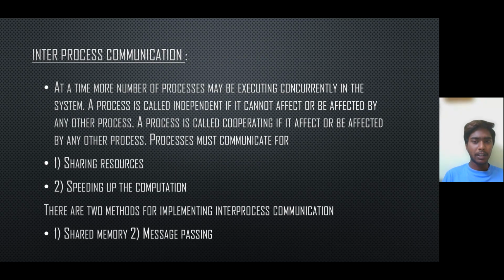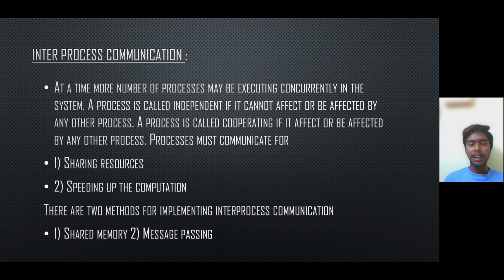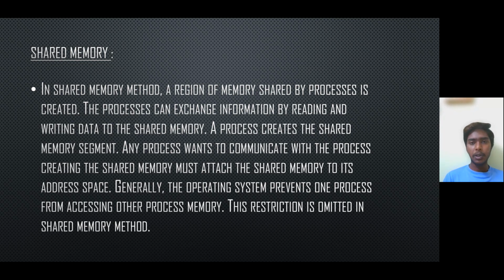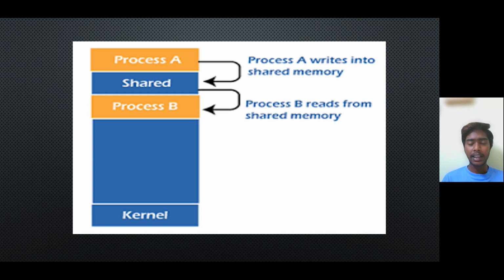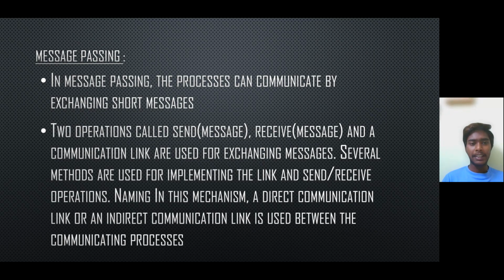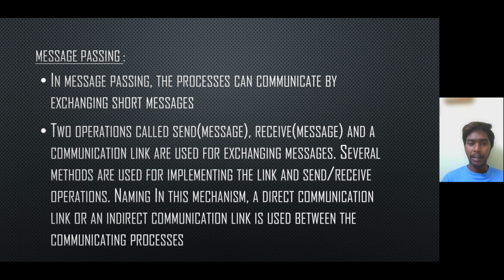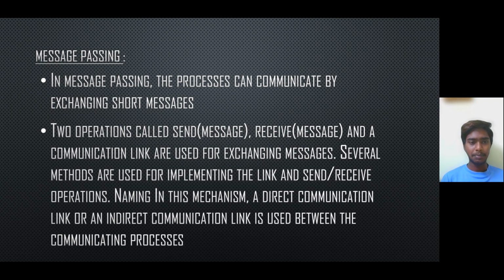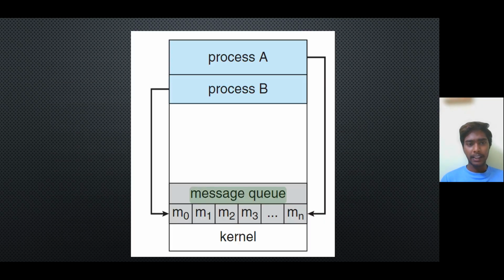21BQ1A0513 Balusupati AmarNath OS